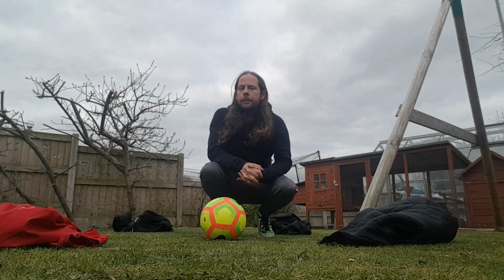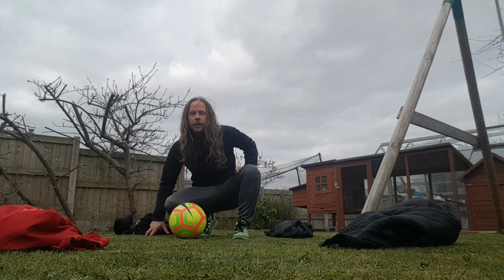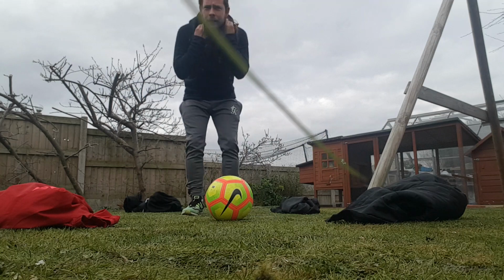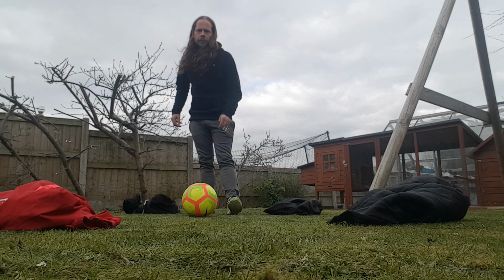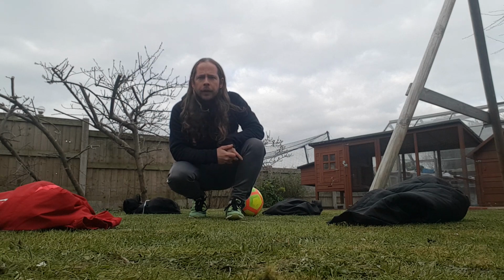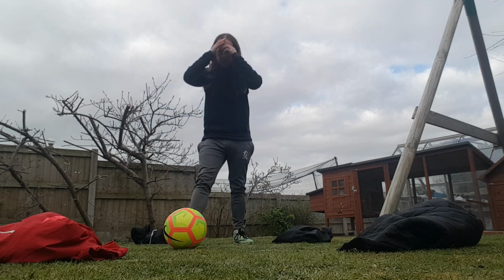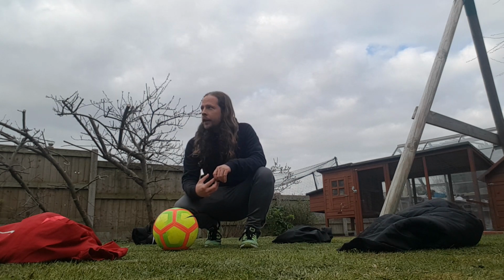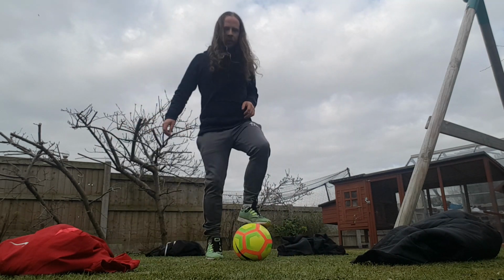103. Free Home football / soccer coaching session 1. BALL MANIPULATION. Ball control. Soccer skills.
Session 1 of a 14 session training programme.